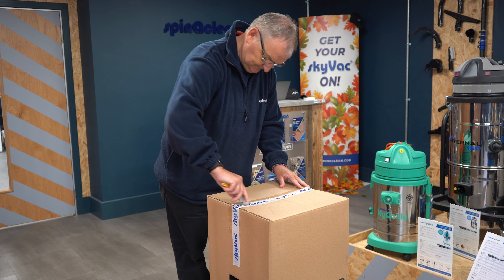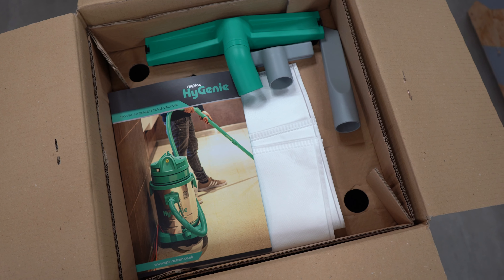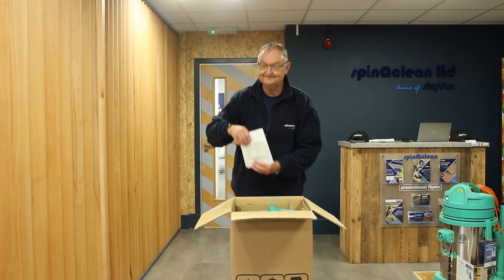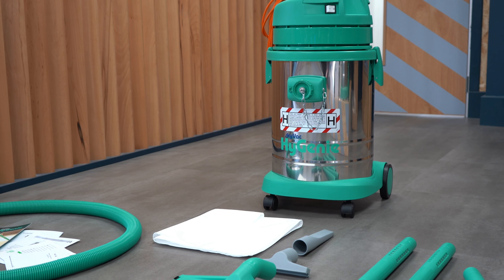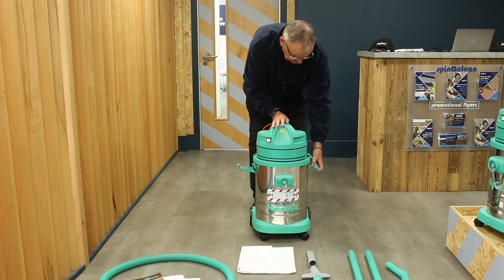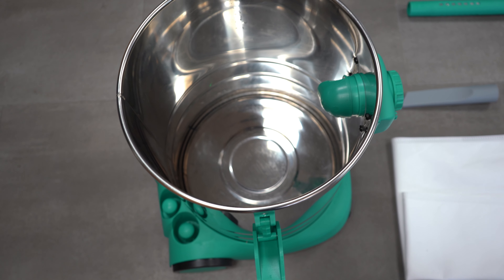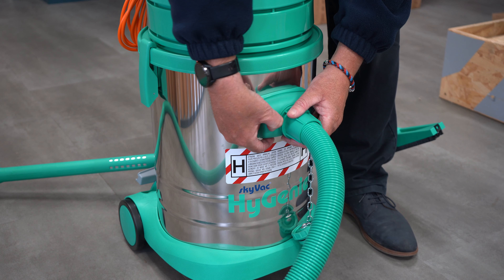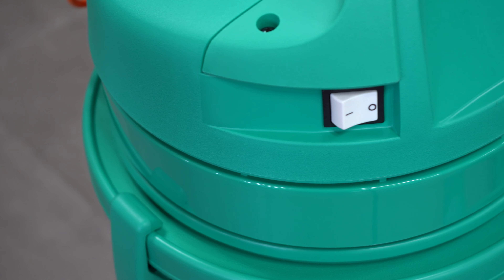Unboxing the skyVac Hygenie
In this video we show you what is included when you purchase a skyVac Hygenie H Class Vacuum.